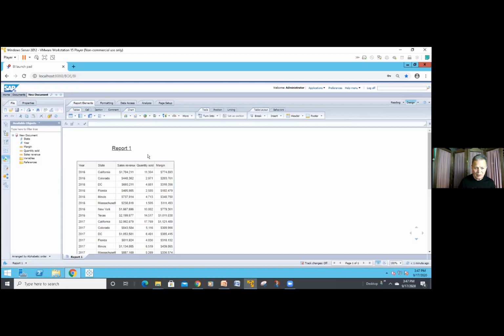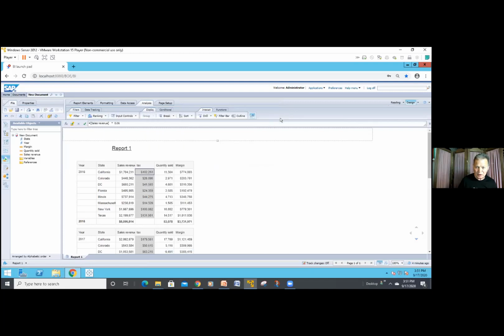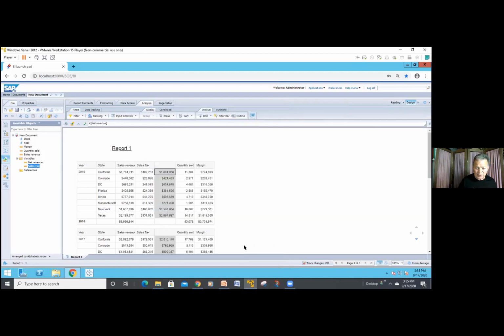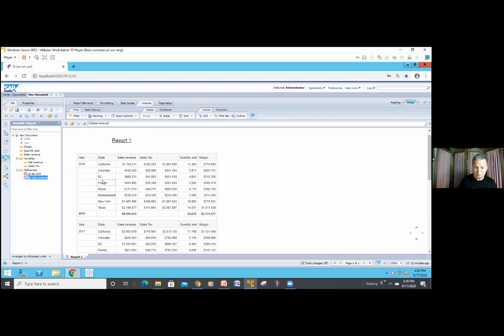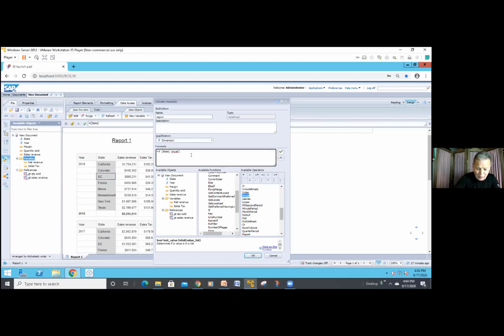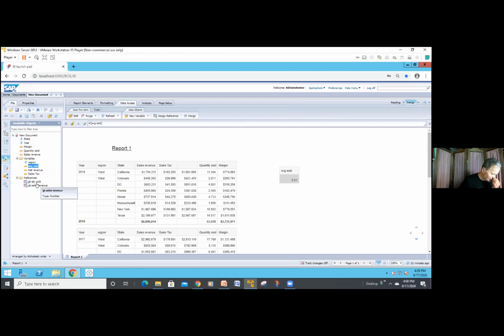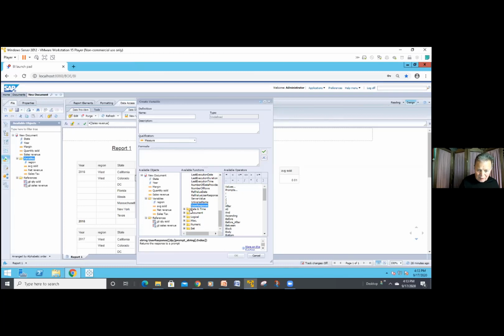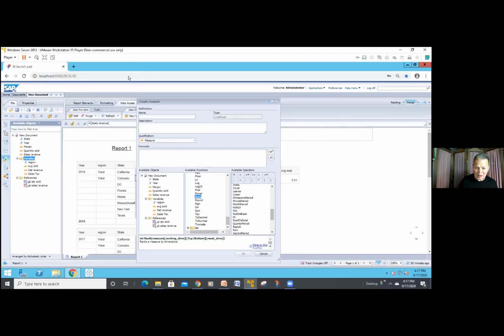Building Calculations in Webi – Michael Ward, CTTS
This presentation will provide an in depth look at how to add multiple data providers within a single document, including universes, Excel, Text and Free Hand SQL. It will include how to properly merge dimensions and the many merge options available.  There will be a section on utilizing Excel files as a data provider, and how to import and Excel file, as well as properly update an Excel file already being utilized in a document. It will also include merging on local variables.   Presentation will include tips and tricks and best practices.